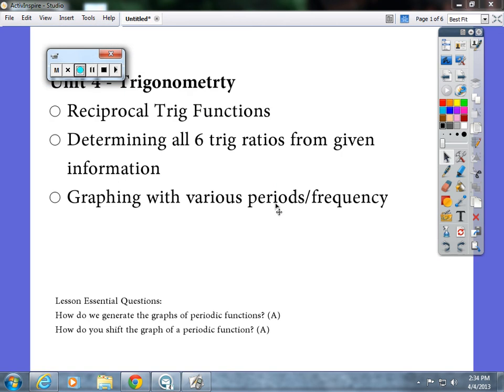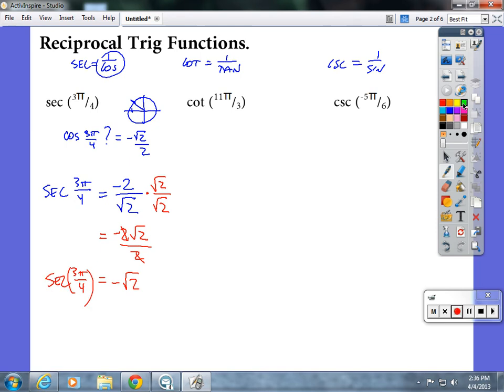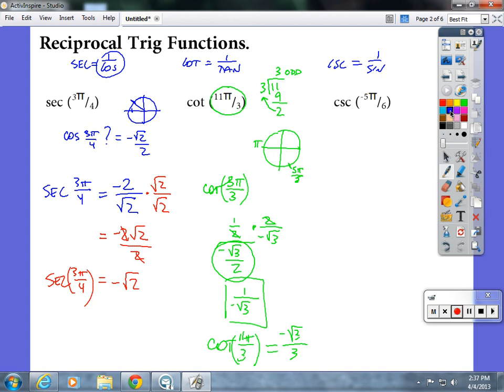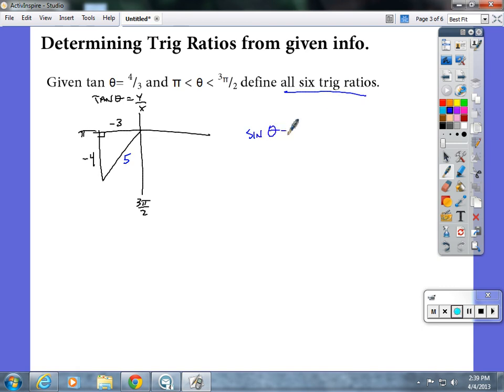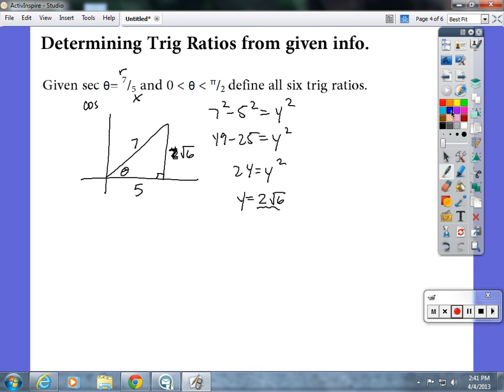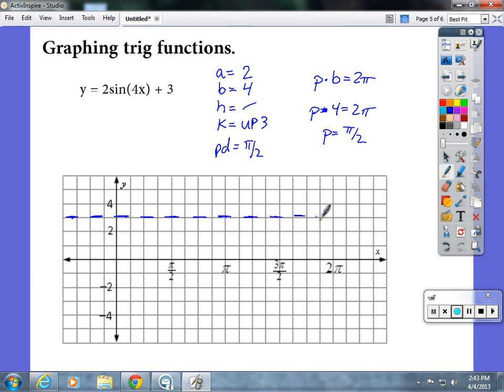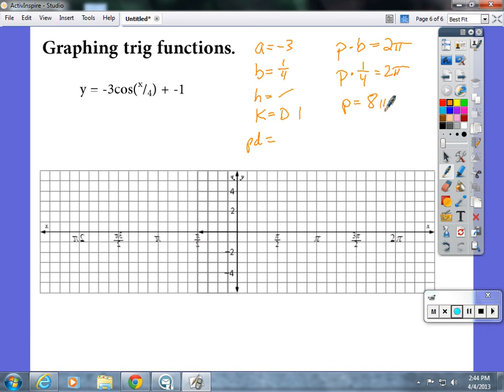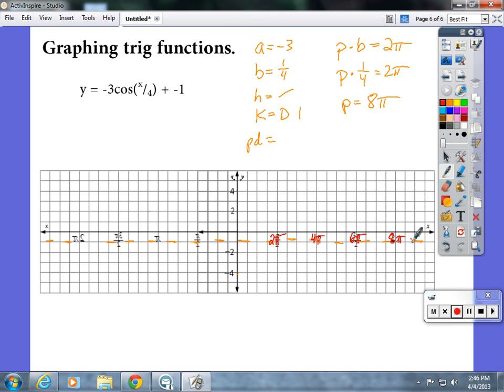Reciprocal Trig Functions & More Graphing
CPM Precalc - Unit 4 Trigonometry